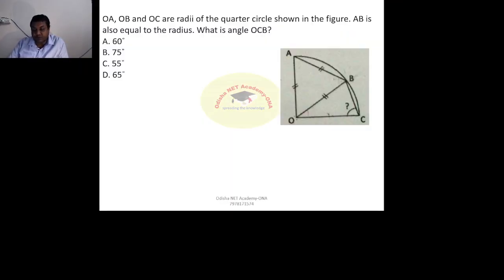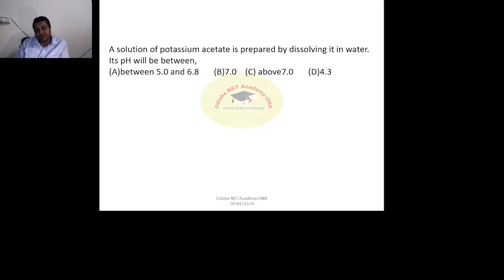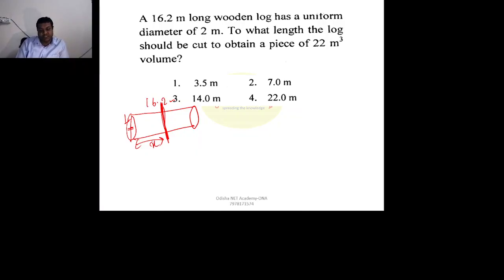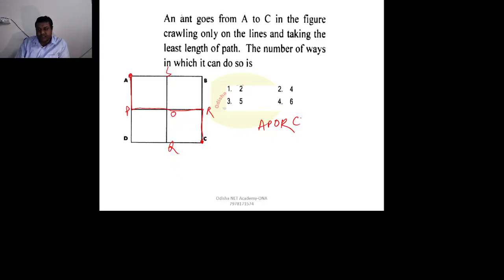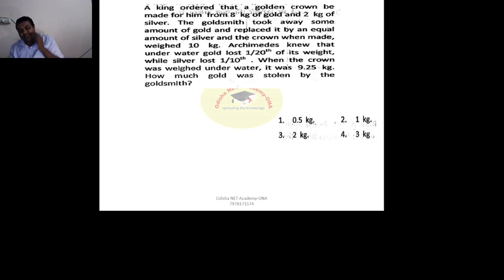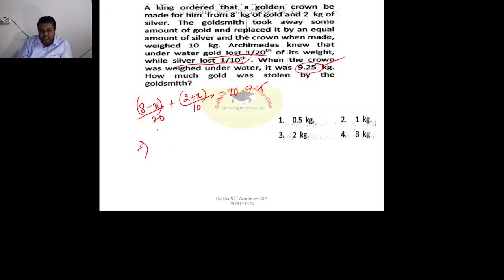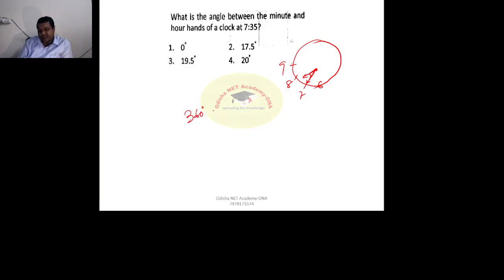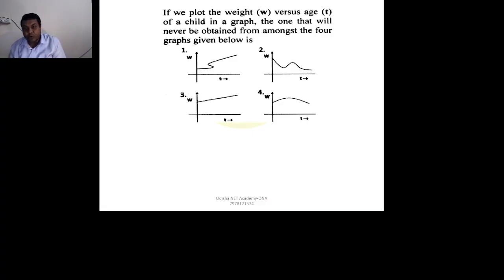Aptitude 2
CSIR NET / GATE Aptitudes
Odisha NET Academy
By Arun Sir